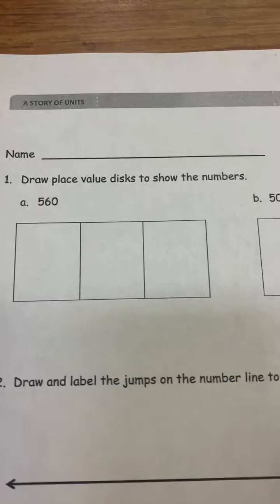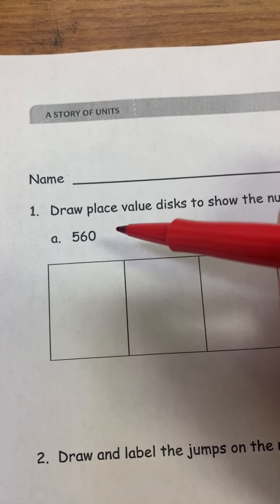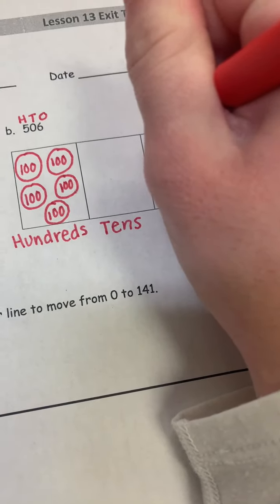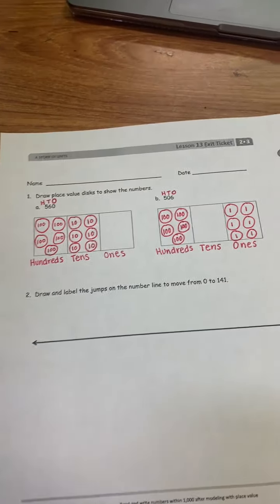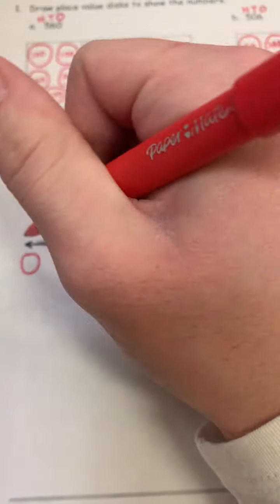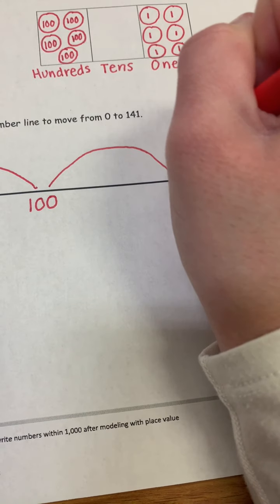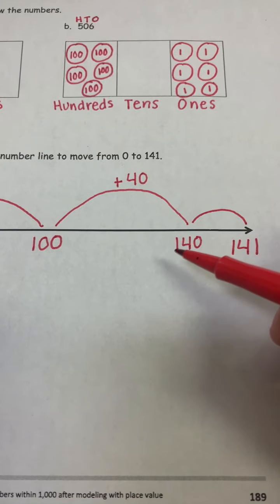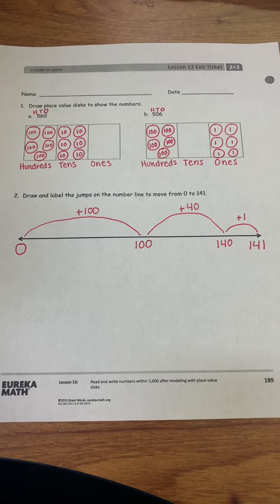Eureka Math Grade 2 - Module 3, Lesson 13 Worksheet